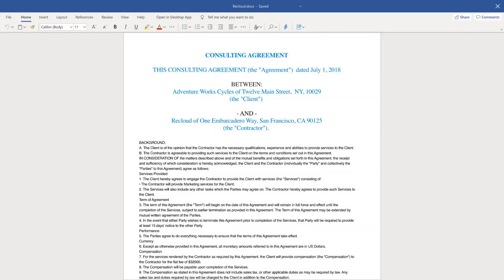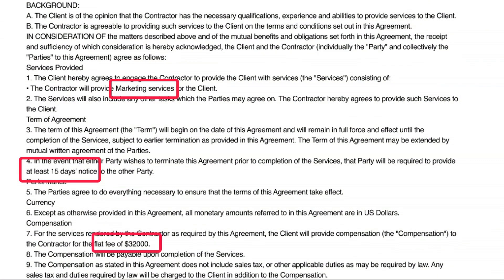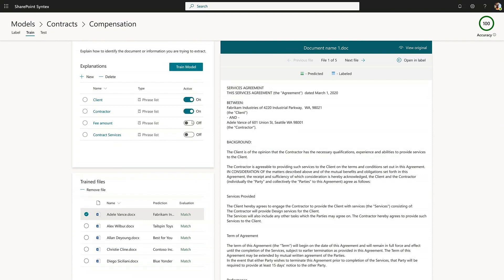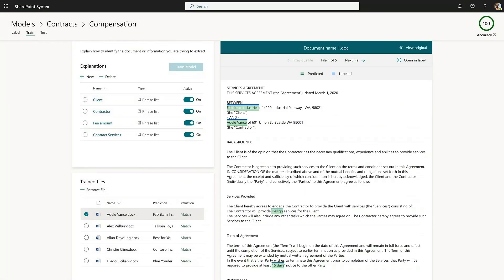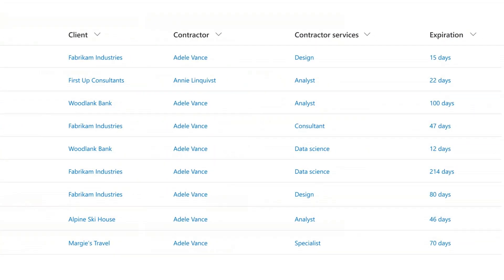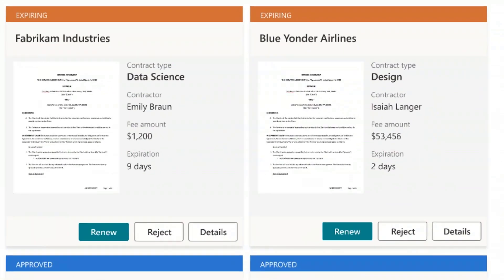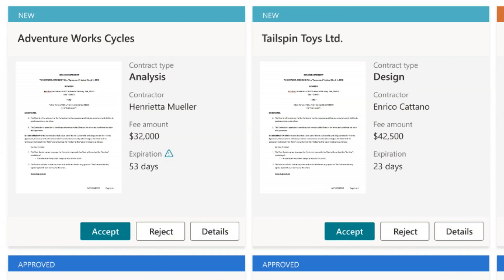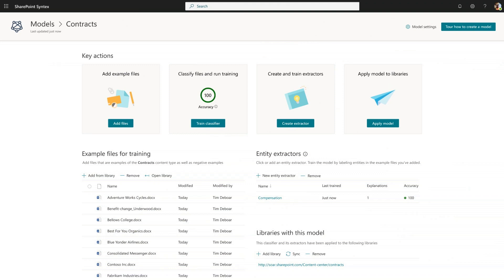SharePoint Syntex at Microsoft Ignite 2020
Jeff Teper (Corporate VP) and Naomi Moneypenny (Director of Program Management) introduce SharePoint Syntex at Microsoft Ignite. SharePoint Syntex uses advanced AI and machine teaching to amplify human expertise, automate content processing, and transform content into knowledge.

See more details on SharePoint Syntex from the following Ignite 2020 announcement